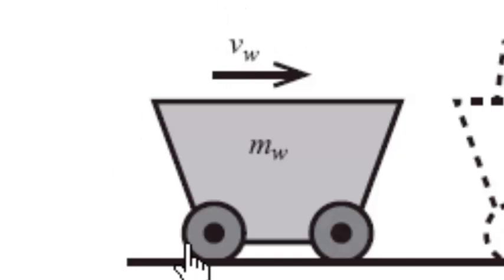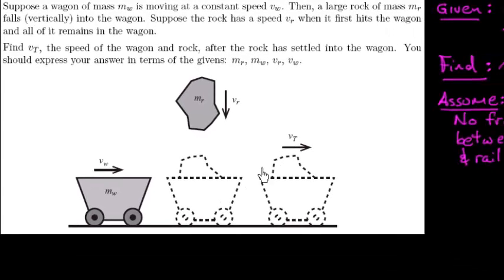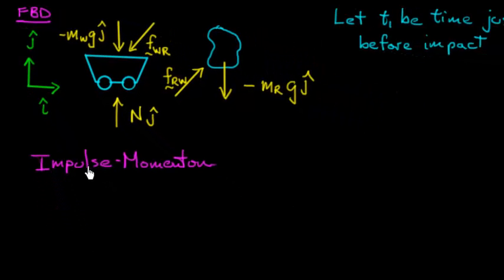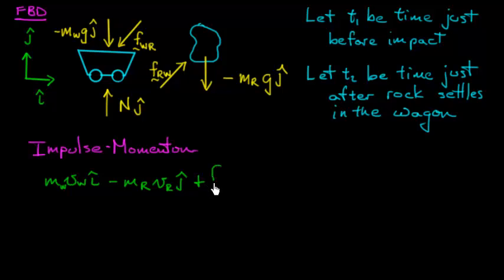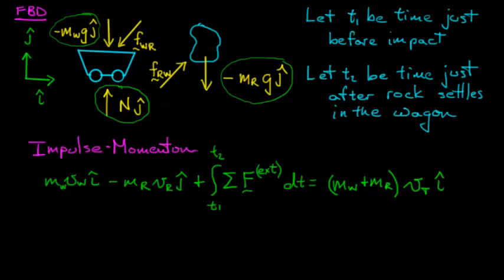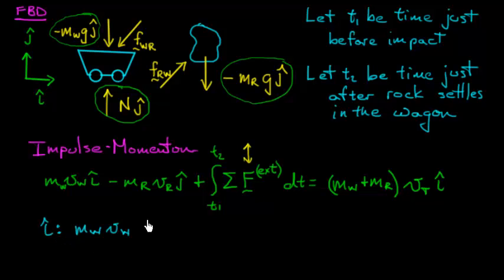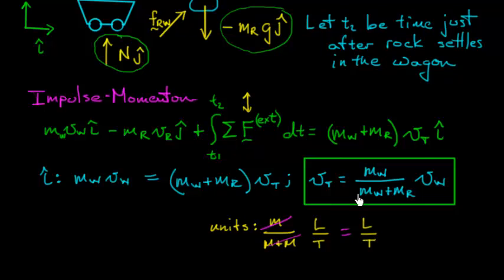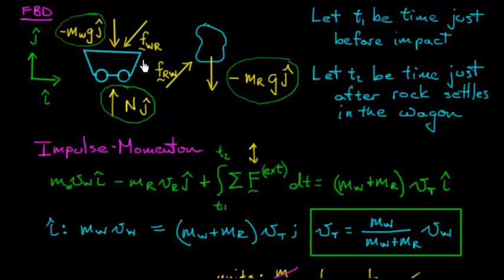Impulse-Momentum Problem A - Engineering Dynamics Notes & Problems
Here is a simple problem which shows the utility of the Impulse-Momentum Principle